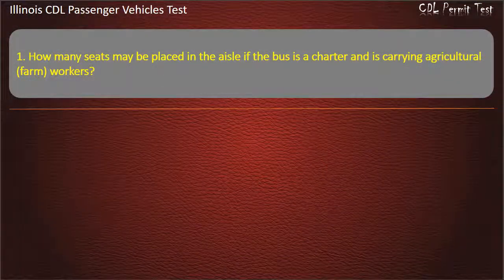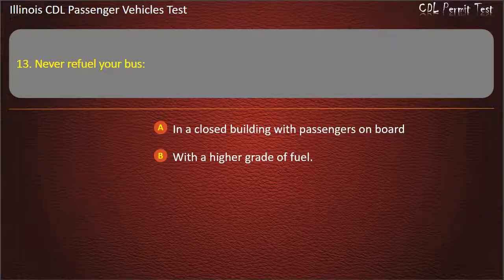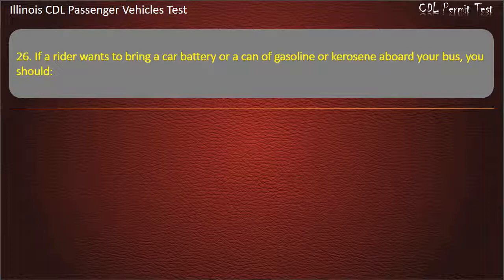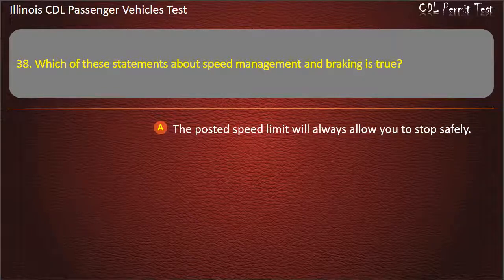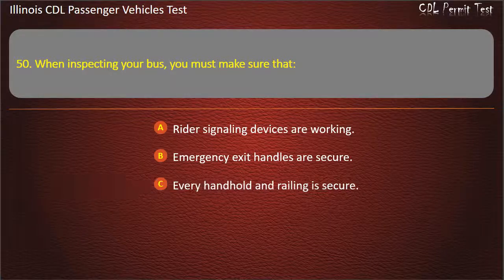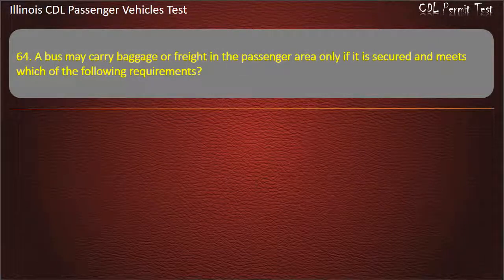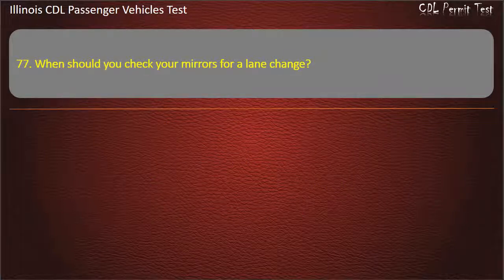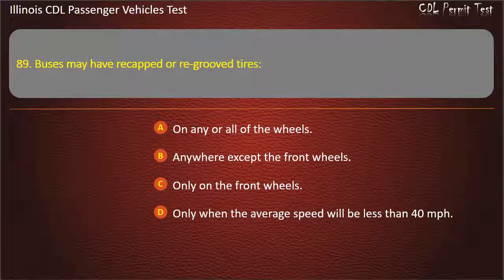Illinois CDL Passenger Vehicles Test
Hope that our practice tests will help you well prepare for the written test. Keep practicing with us, you'll get your license soon ;-)